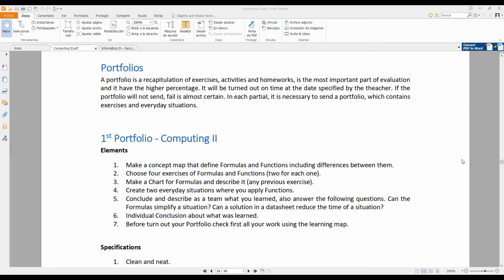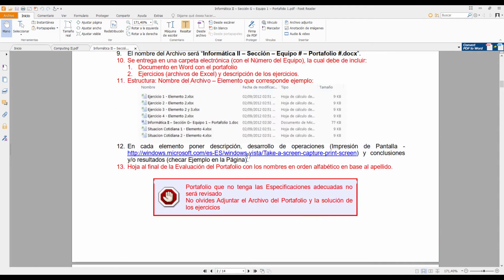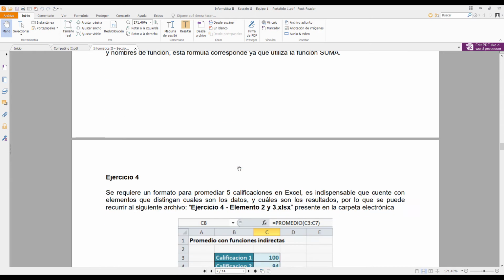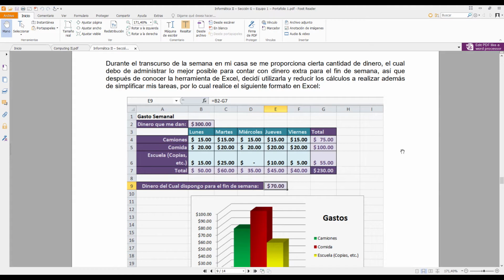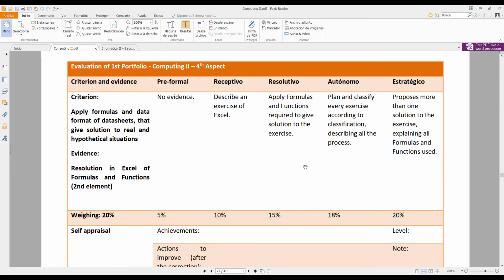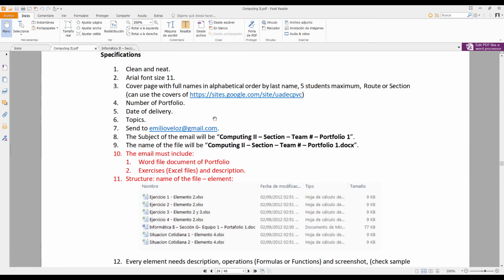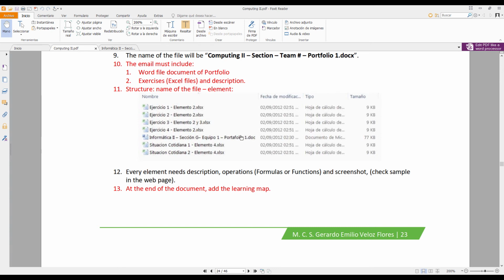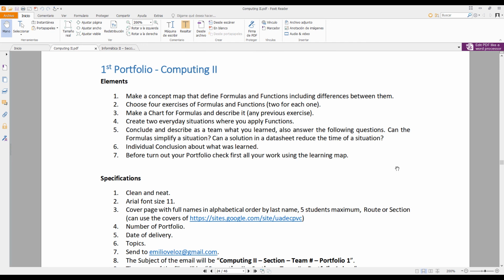Informática II - 7 - Portafolio 1 - Ing FHD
Description of Portfolio 1 Delivery